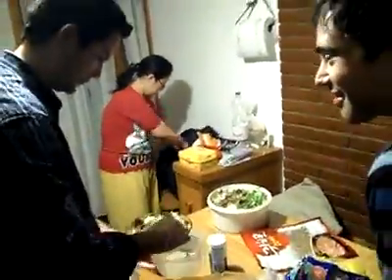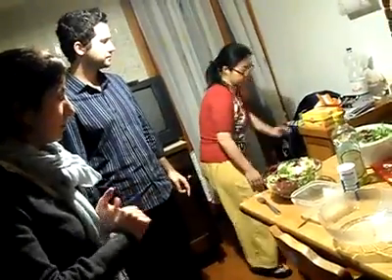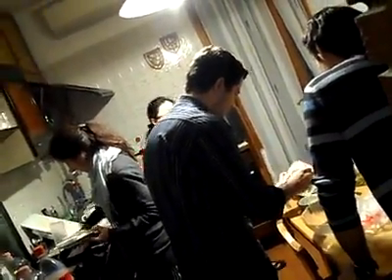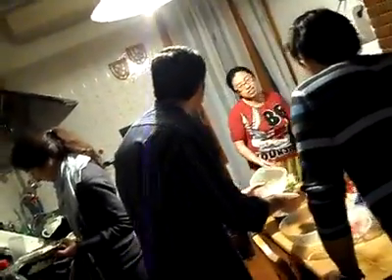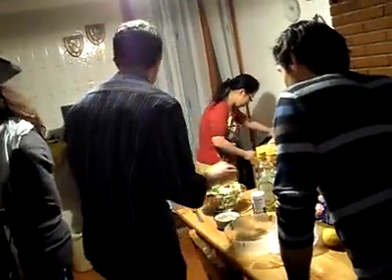salada depois do churrasco - parte 1 - os preparativos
no dia anterior fomos a uma churrascaria brasileira em padova, como todo mundo comeu até explodir, resolvemos fazer um jantar de salada pra dar um descanso pro estomago cansado de guerra...hehehe...fazendo o molho de limao pra salada...